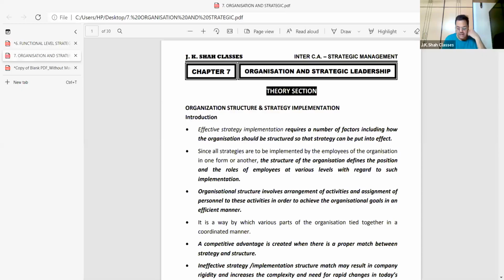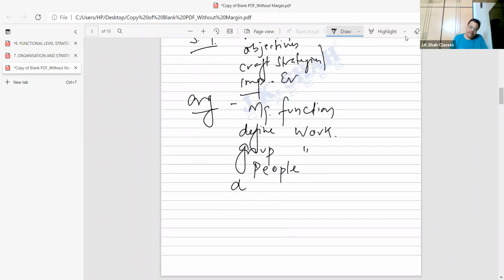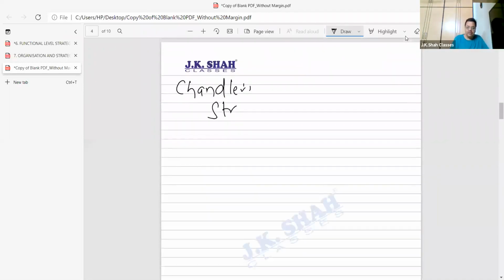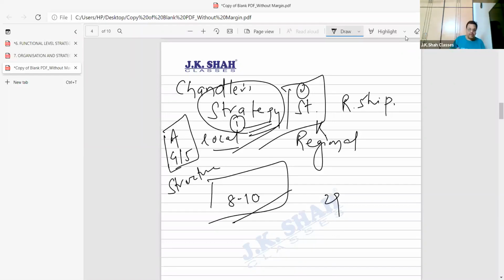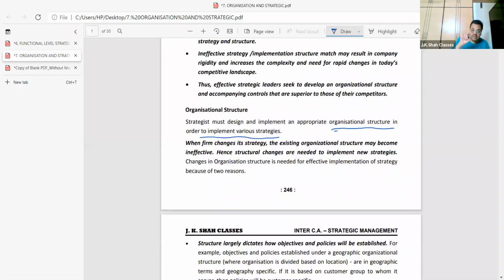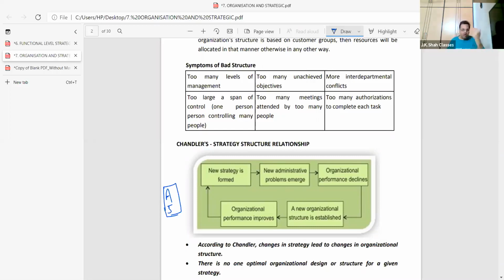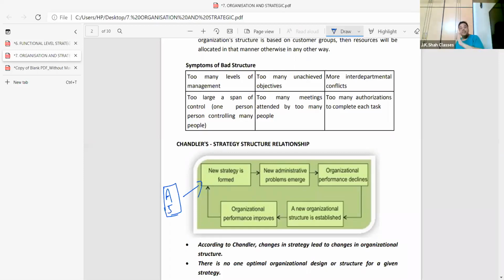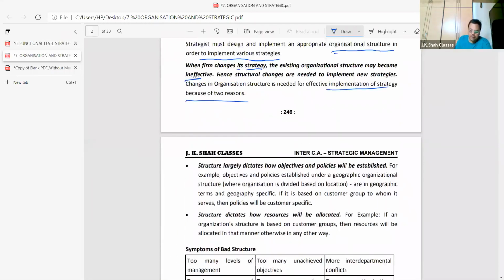Organisation and Strategic Leadership Lecture 7 01